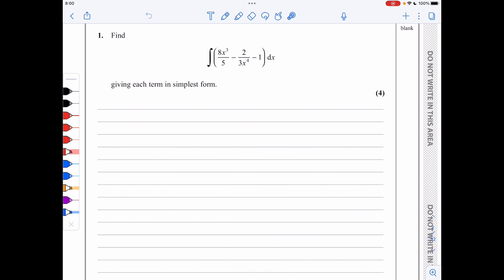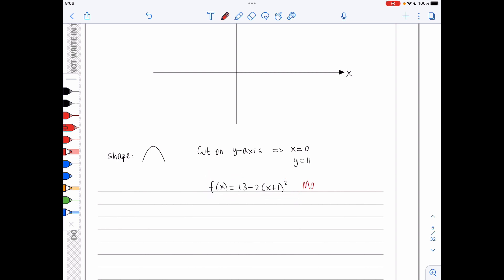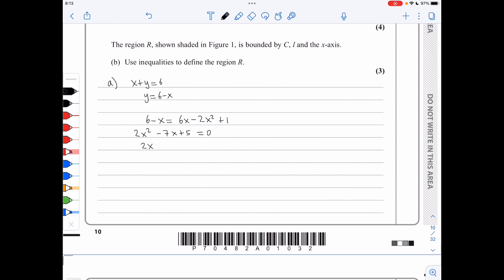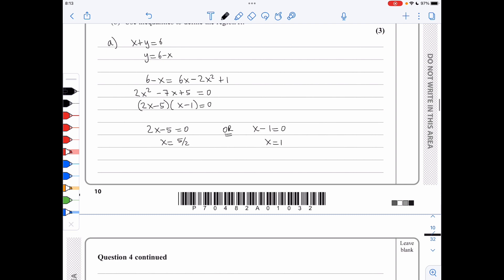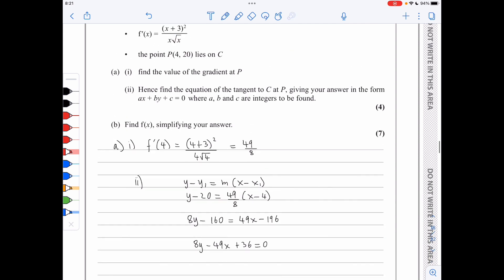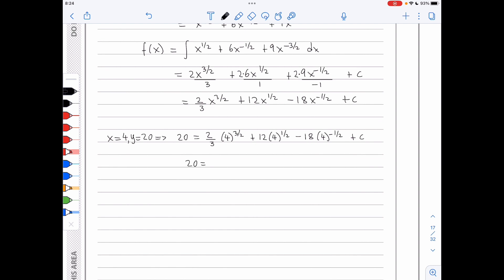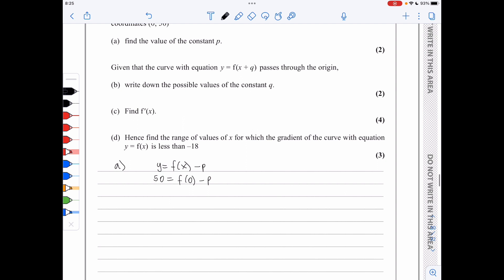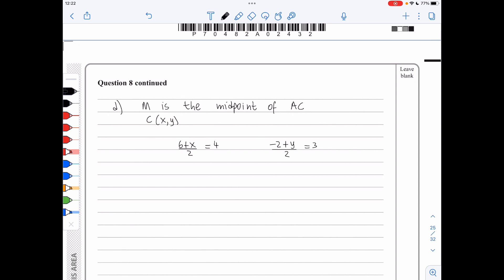Edexcel IAL Maths - P1 - January 2022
Video solutions for Edexcel IAL Maths - P1 - January 2022

Contents:
00:00 - Intro
00:04 - Question 1
00:59 - Question 2
06:37 - Question 3
11:05 - Question 4
14:32 - Question 5
18:55 - Question 6
23:09 - Question 7
28:06 - Question 8
32:22 - Question 9
35:27 - Question 10